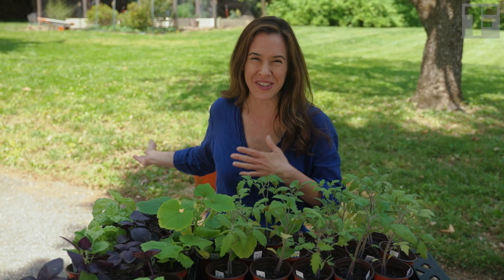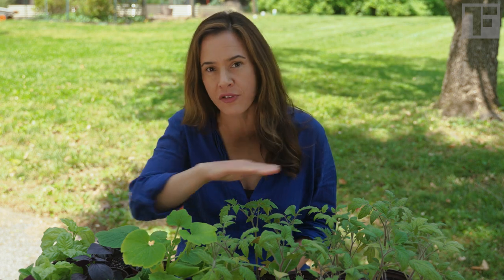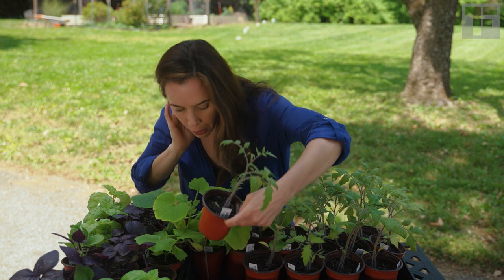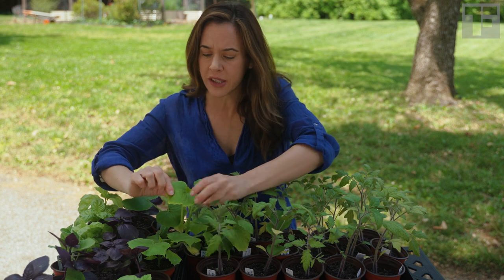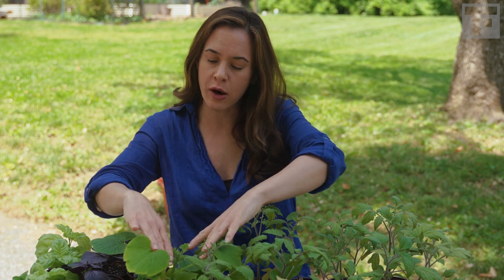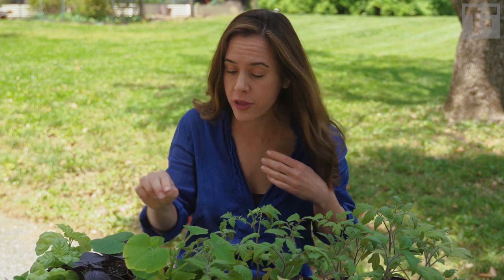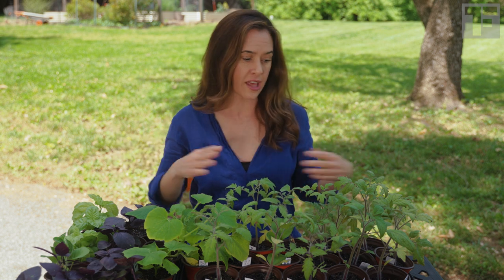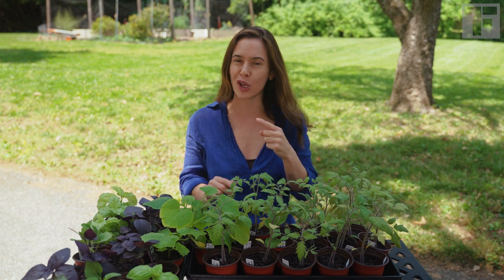You’ll KILL your seedlings if you don’t do THIS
Practical tips on when to transplant veggies out, how to harden off and more.

🛒my stirrup hoe
🛒my hori hori knife
🛒My toolbelt

CHAPTERS
00:15 When is it safe to transplant?
01:39 How to avoid damaging the roots
02:46 Yikes! Why are my plants yellowing?
03:52 I’m already seeing buds: should I pluck them?
04:49 What is hardening off? Why is it CRITICAL?
06:29 The biggest mistake of all